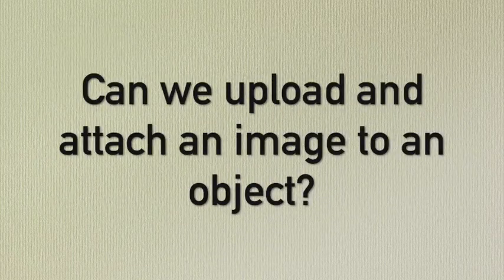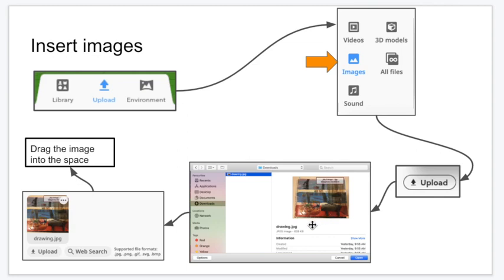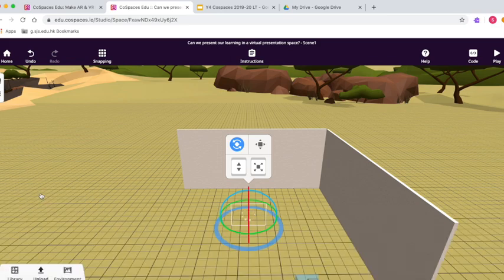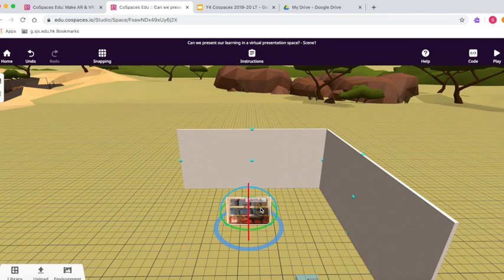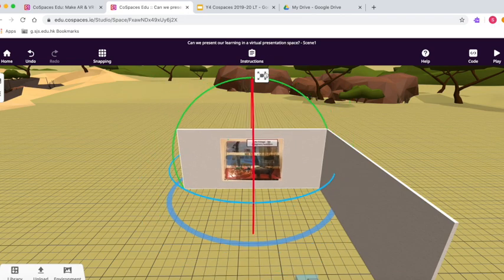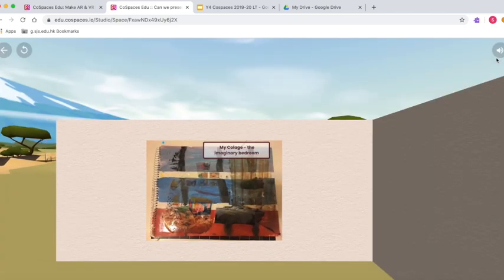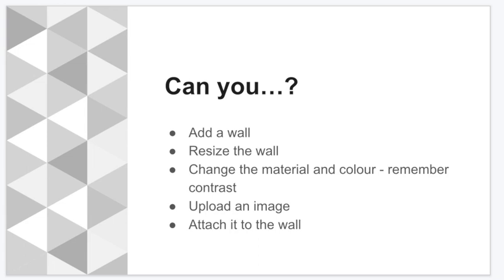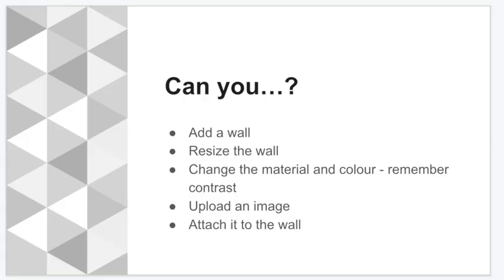Cospaces EDU - uploading an image and attaching it to an object (Week 2 Part 2/2)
This video is about Cospaces EDU - uploading an image and attaching it to an object so the audience can admire your learning

This video is in a series about creating an engaging virtual presentation space in Cospaces EDU. This week we are uploading images into Cospaces EDU. Ideal for primary or lower secondary students.

Here is the link to the whole slide show including all videos